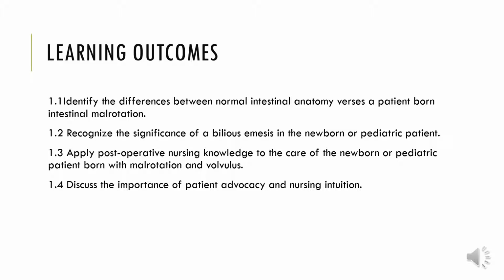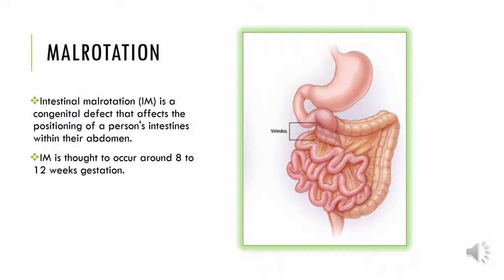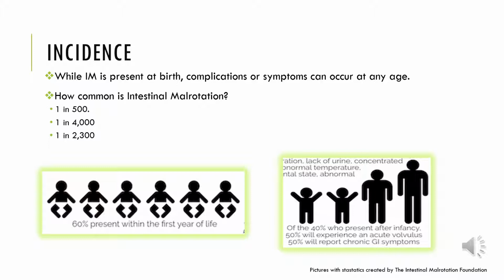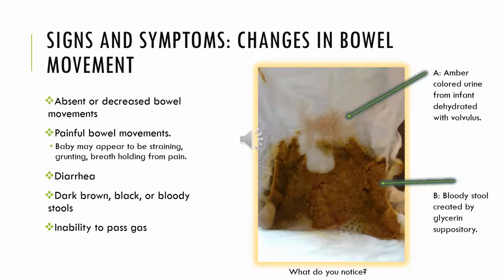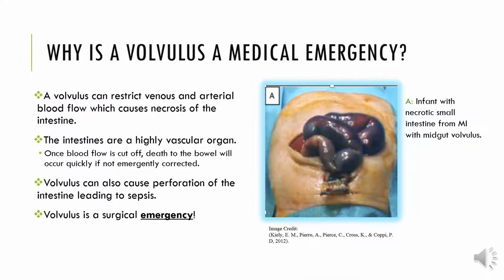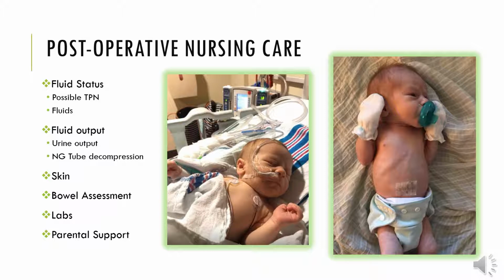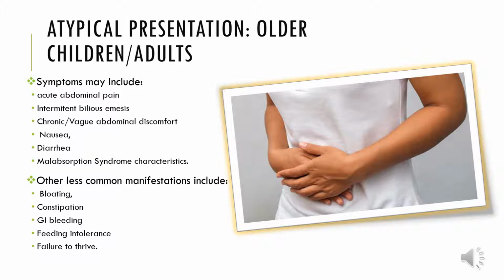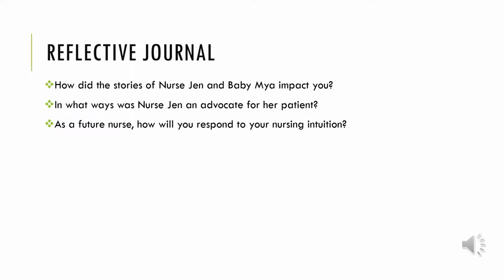Malrotation and Volvulus, MSN presentation for Nursing Education